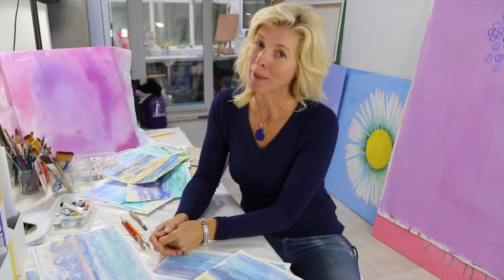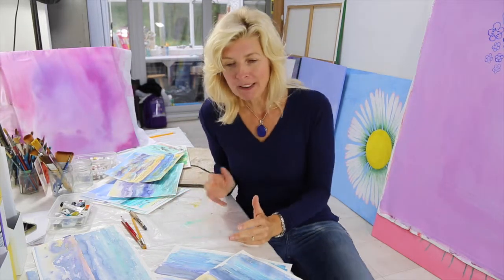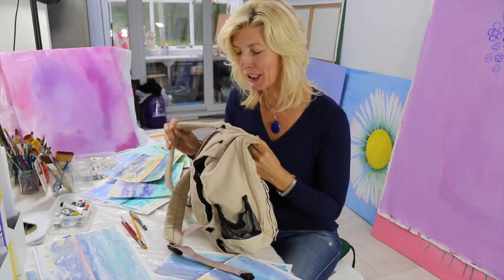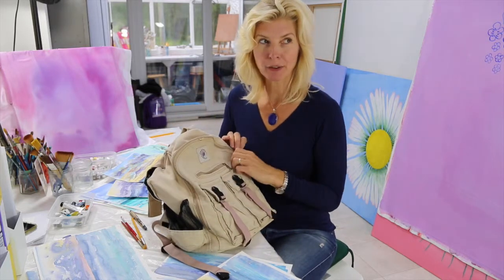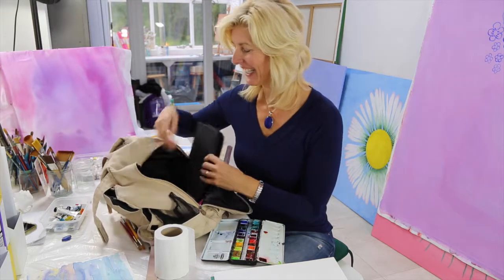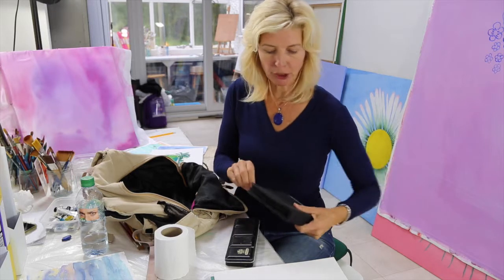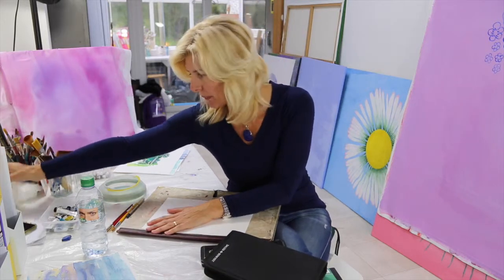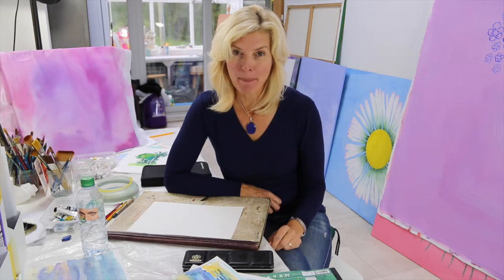Pack Your Bag for Painting Watercolors Outide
In this short video, contemporary artist Eli Acheson-Elmassry tells you what she puts in her bag when she wants to go out to paint in watercolors. She gives you tips on the essentials you need to be mobile and artistic, ready to paint at any time.

We're all born creative and here Eli encourages you to act on your instincts to create and helps you open up your artistic and creative self without fear of failure, shyness or uncertainty. This is a new channel and its purpose is to help everyone realise and express their true creative self. Please get in touch with your questions and comments.

Eli has an international exhibiting career showing painting, installation, sculpture, interactive, video, sound and performance-based work. She has taught from school to university level in Fine Art, as well as complete beginners in their 80s! She has also presented and produced art programmes for radio.

Want to learn more or have some advice about the art you're making at the moment?